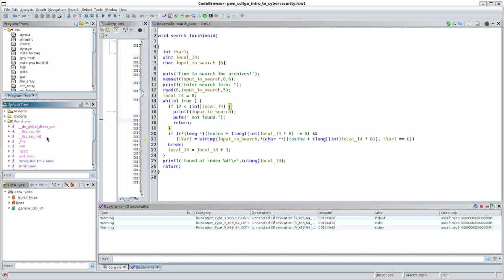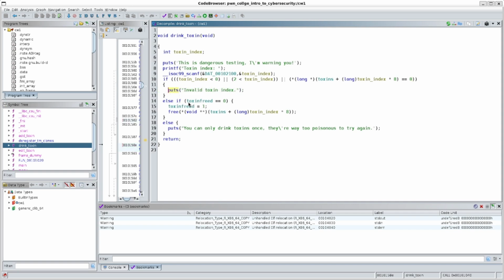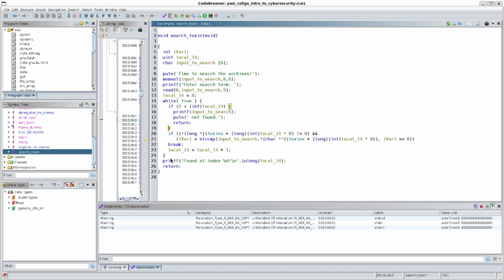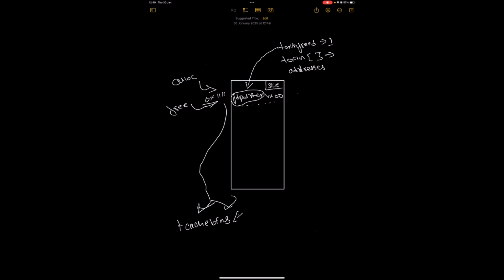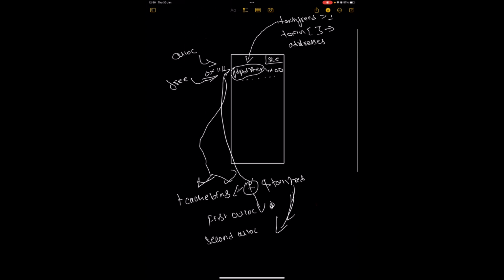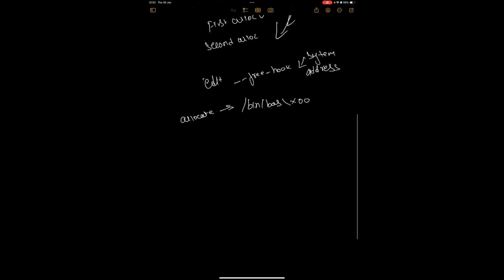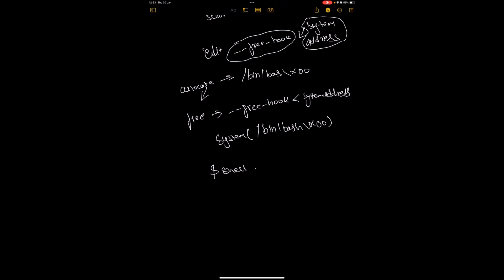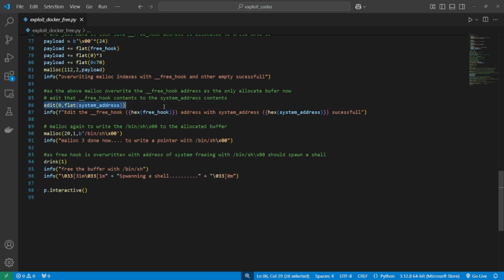UAF and Format String Exploit | Cw1 Exploit Development